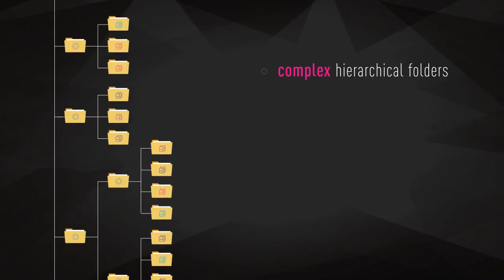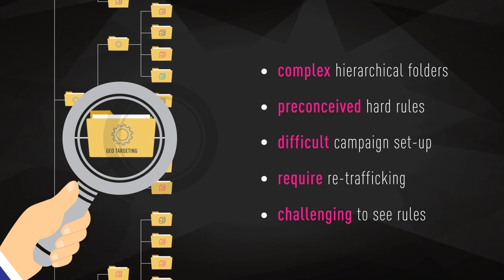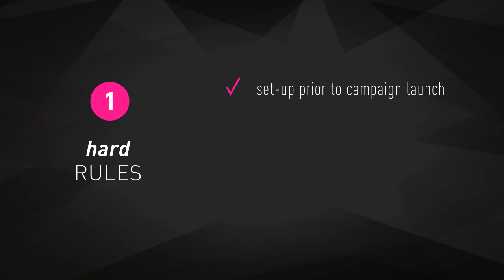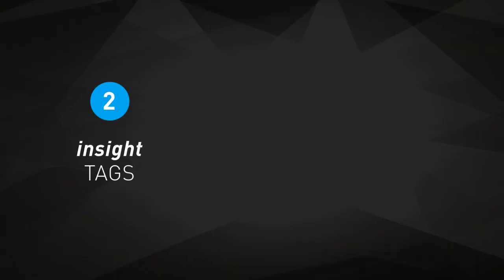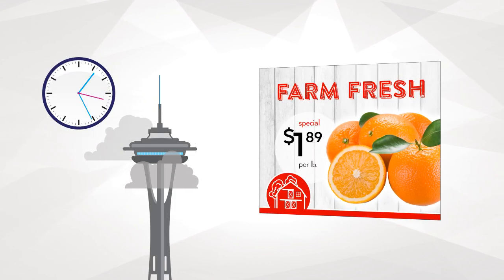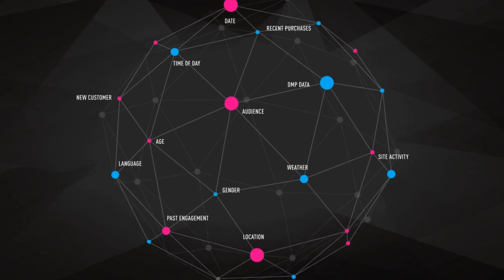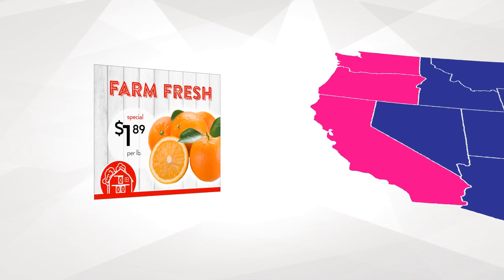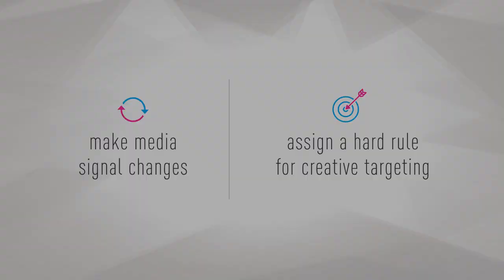Spongecell Decision Engine & Creative Auto-Optimization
| How does a brand use programmatic creative technology to efficiently personalize messages? Become an expert in programmatic creative.